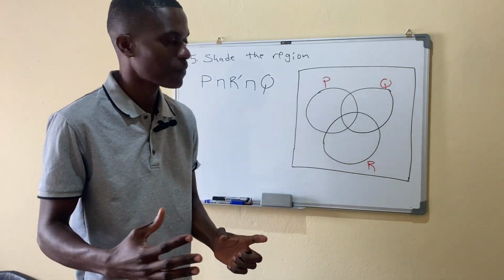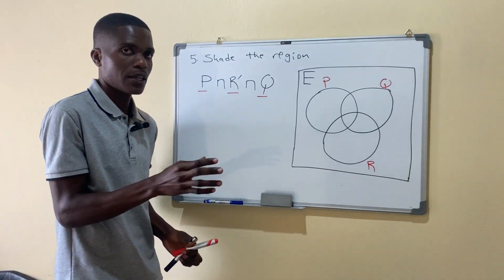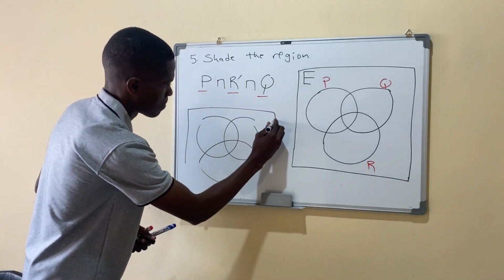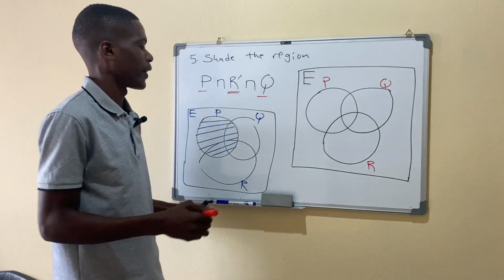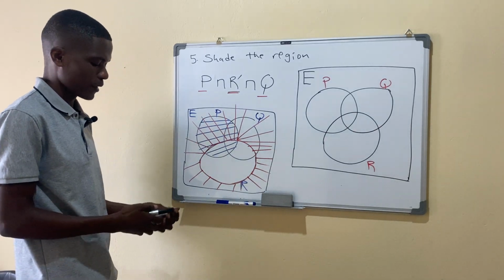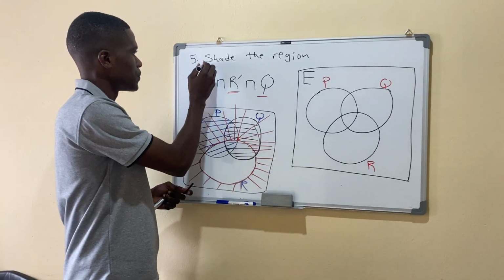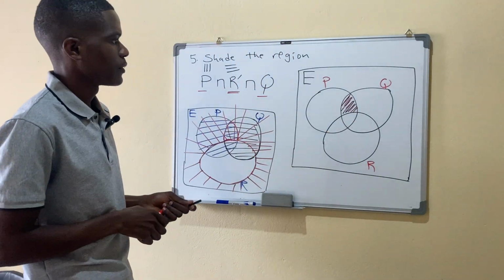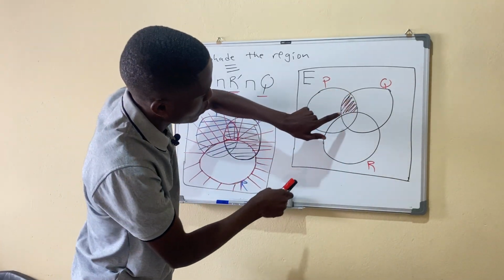How to Solve Set Theory Questions | Venn Diagram shading Made Easy.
Learn how to solve set theory problems involving interactions, complements, and shaded regions. This video walks you through the logic behind each step, helping you tackle these questions with clarity and accuracy.